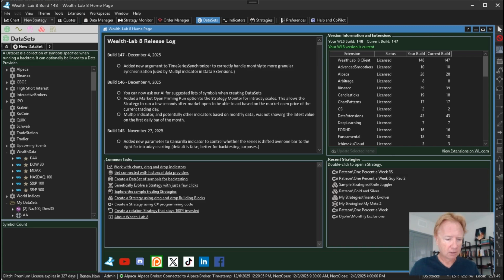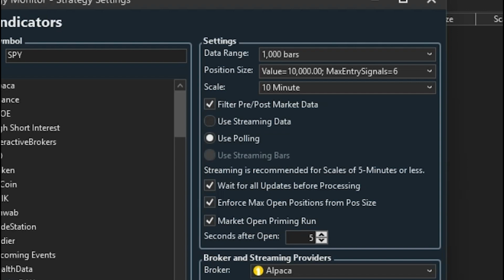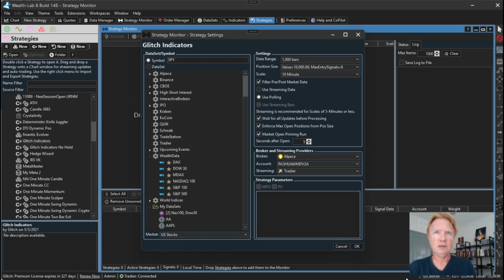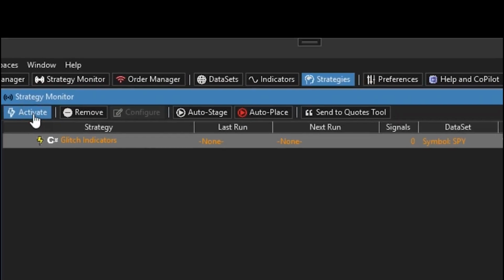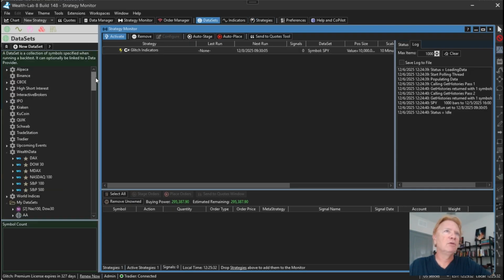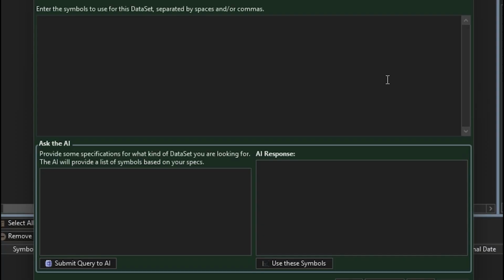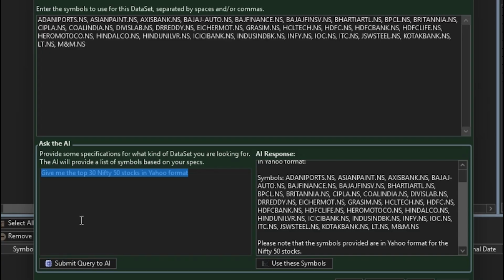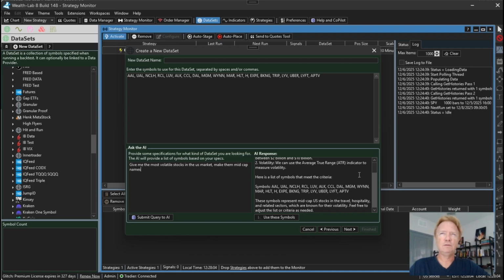New AI DataSet Generation for WealthLab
WealthLab 8 Build 146 introduces two game-changing features for algorithmic traders: Market Open Priming Run for intraday automation and AI-powered dataset generation.

🔥 KEY FEATURES COVERED:

1️⃣ Market Open Priming Run (0:16)
- Automate strategies requiring market open price
- Perfect for Camarilla levels and session-based indicators
- Set custom delay after market open (5+ seconds)
- Eliminates manual strategy execution at 9:30 AM

2️⃣ AI-Based Dataset Generation (3:08)
- Generate symbol lists using natural language
- Examples: Nifty50 stocks, volatile midcaps, sector-specific lists
- Yahoo Finance format compatibility
- Instant dataset creation with AI assistance

⏱️ TIMESTAMPS:
0:00 - Introduction
0:16 - Market Open Priming Run Feature
2:24 - Activating Priming Run (Demo)
3:08 - AI-Based Dataset Generation
5:13 - Midcap Filter Demo
5:38 - Wrap-up & Coming Features

📢 COMING SOON: Build 148 drops in days with more features!

💬 QUESTIONS? Drop them below and I'll respond personally.

Get WealthLab 8 here: